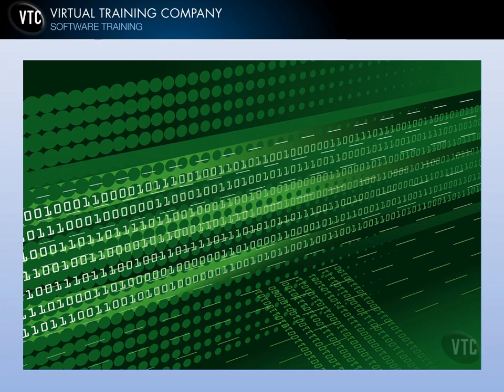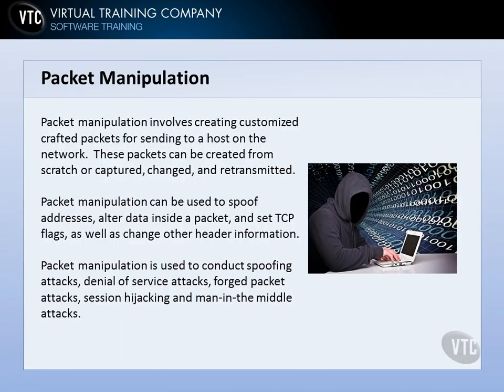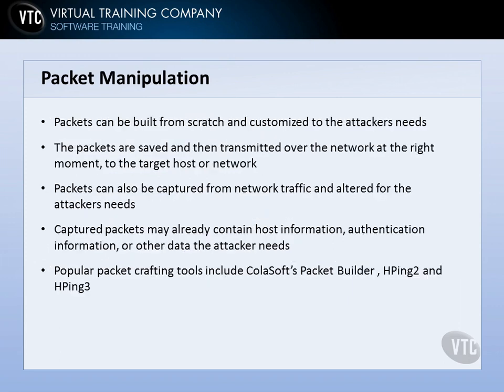059 Packet Manipulation